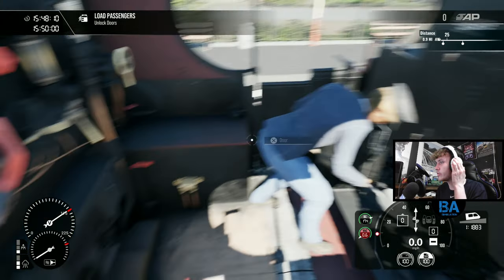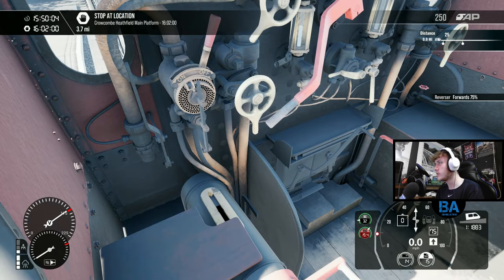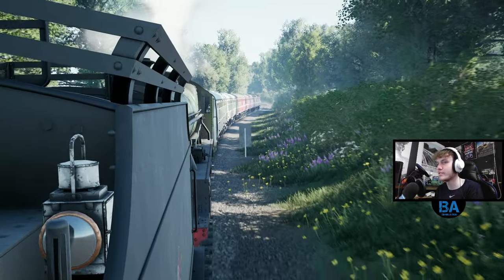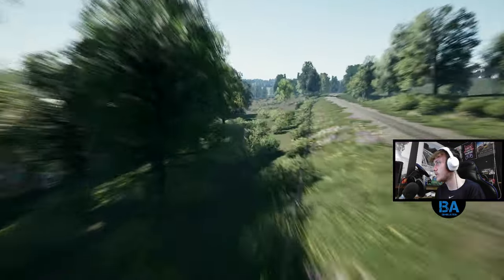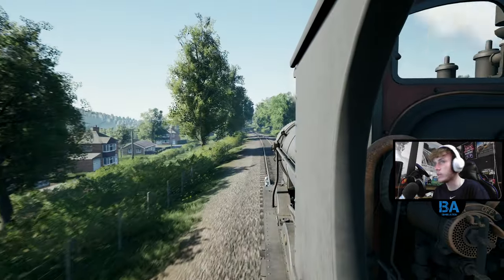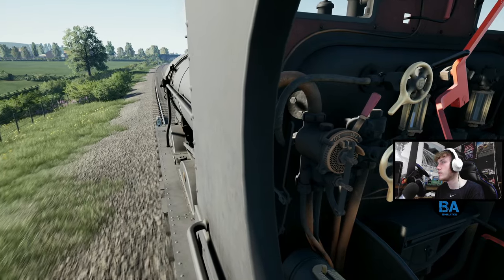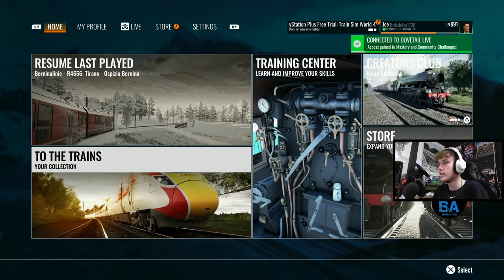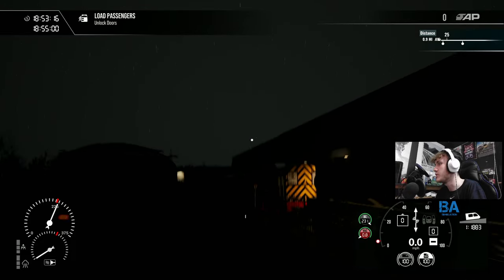Steam Gala Timetable! - NEW UPDATE - West Somerset Railway - Train Sim World 4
Checking out the new mega West Somerset Railway update, adding in a fully new Steam Gala timetable based off the real 2023 gala, as well as extensive scenery changes to the route to bring it up to modern standards. Hope you enjoy!